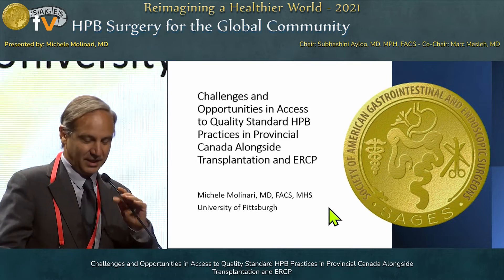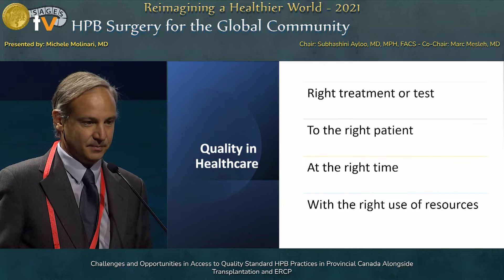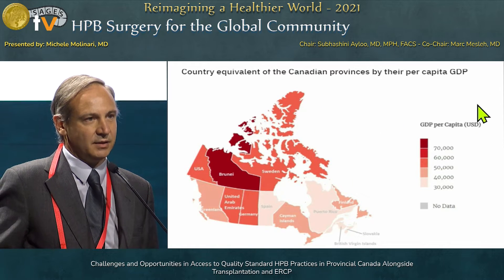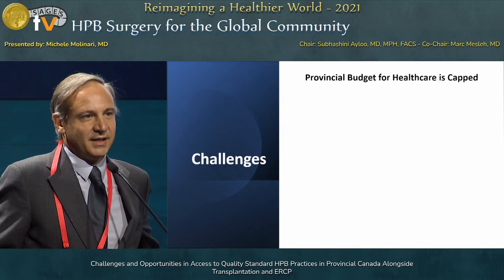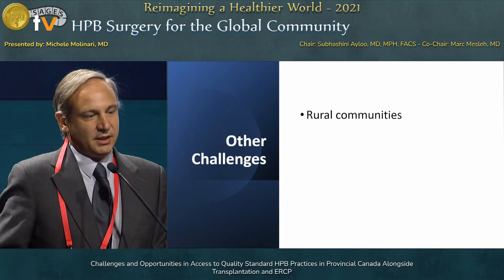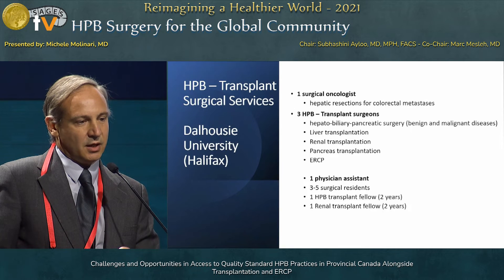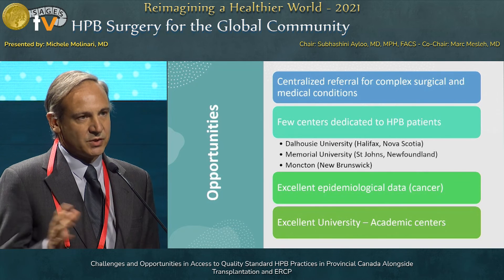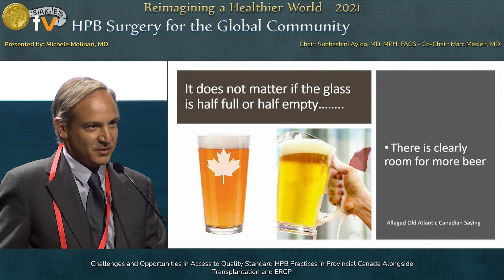Challenges and Opportunities in Access to Quality Standard HPB Practices in Provincial Canada Al...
This talk was presented by Michele Molinari, MD during the “HPB Surgery for the Global Community” session at the SAGES 2021 Annual Meeting on September 1, 2021